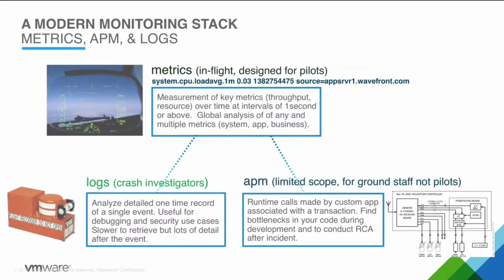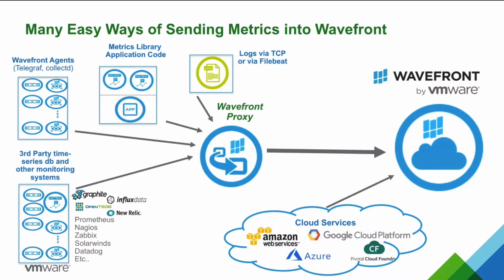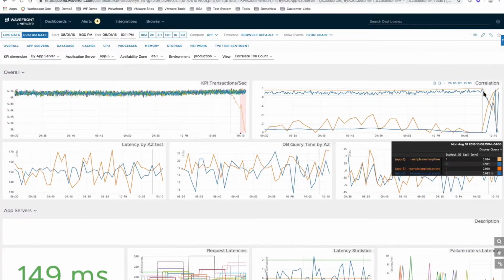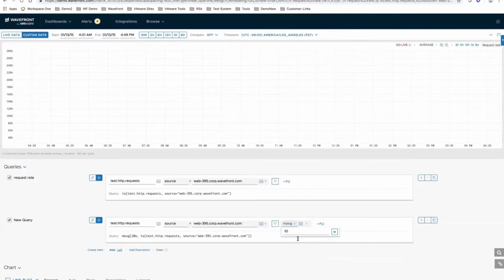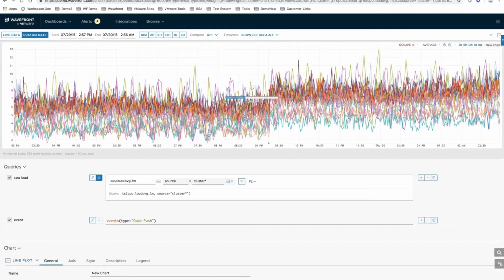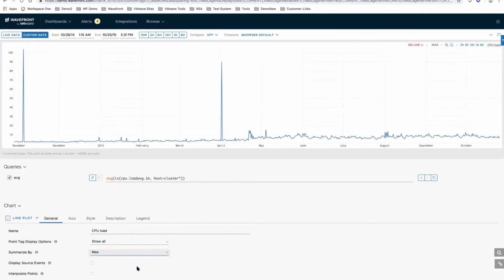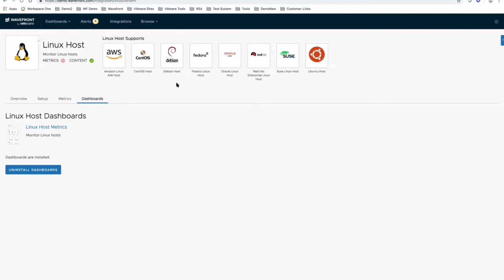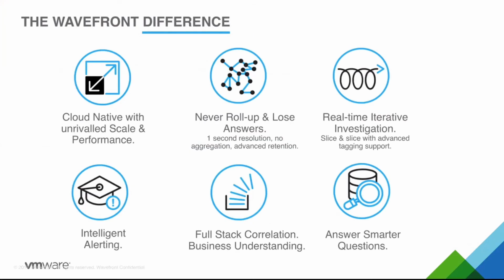Wavefront Live Demo - December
Join us for a live demo and see how Wavefront metrics monitoring and analytics is used for trending, anomaly detection, and troubleshooting. We'll cover how to get started with metrics, our Wavefront Query Language, crafting smart alerts, and building dashboards. We'll also preview our free, point-and-click integrations, as well as new features. The session will end with a Q&A.